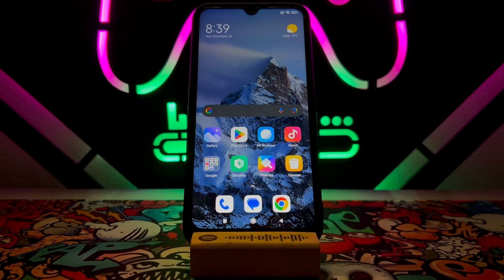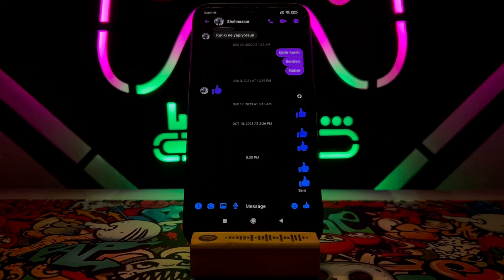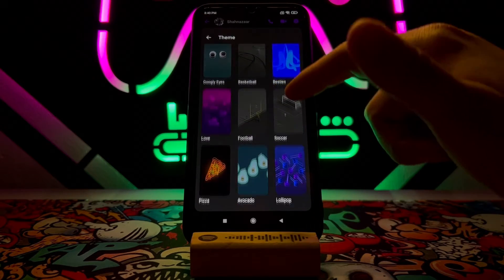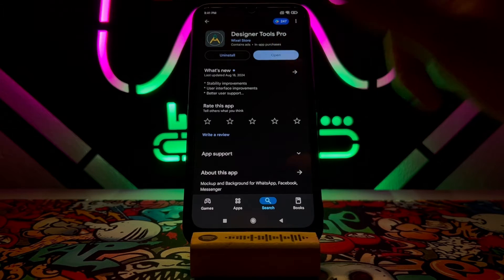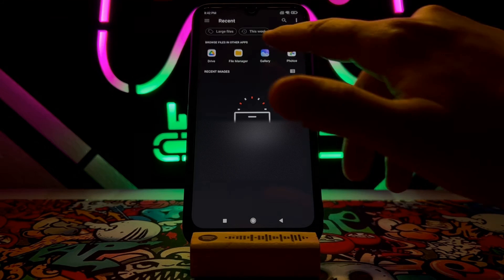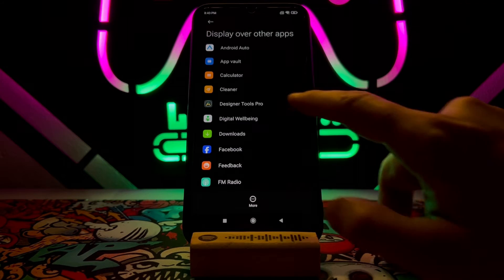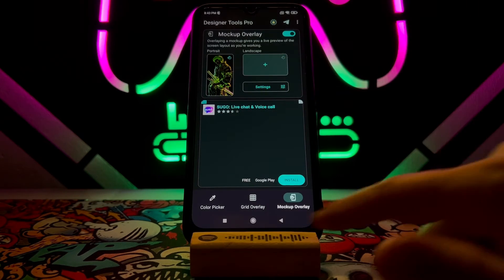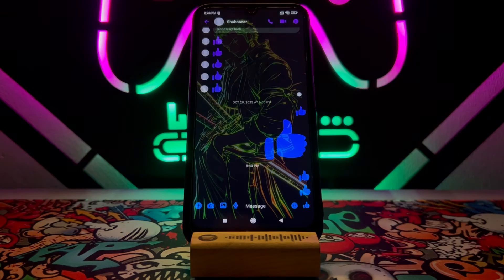How to SET a PHOTO as Your BACKGROUND on MESSENGER!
Learn how to personalize your chats with this easy messenger tutorial on setting a background photo on messenger! 🔍 Our messenger new update guide shows you step-by-step how to change messenger theme for a fresh look. Discover the latest messenger theme change options and explore messenger privacy settings to keep your conversations secure. 🔔